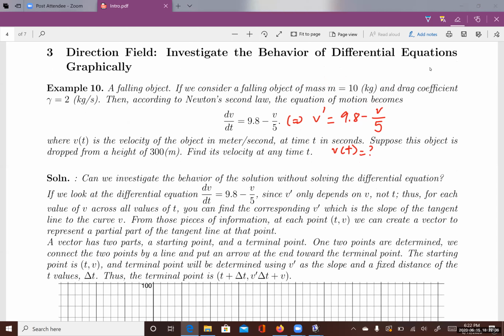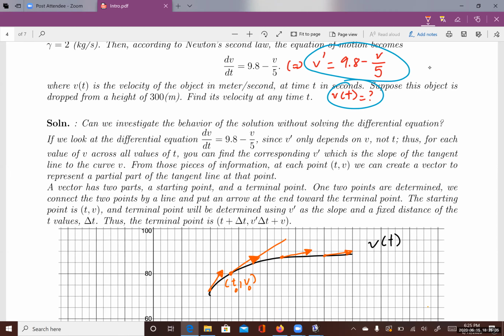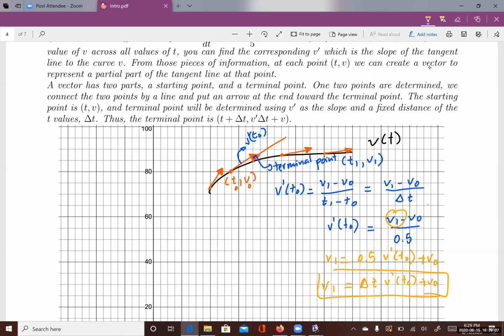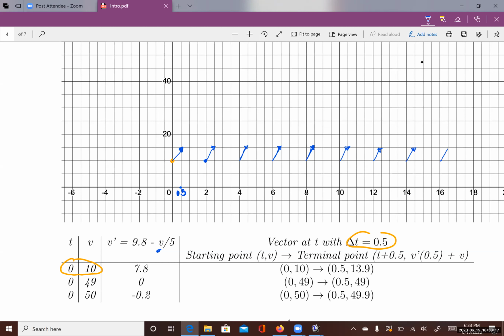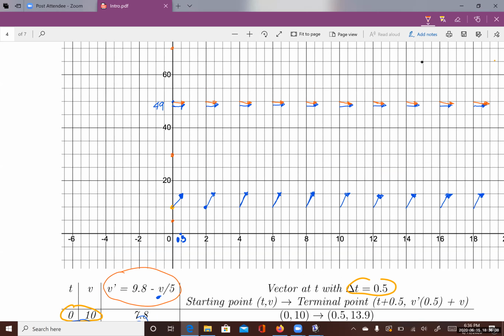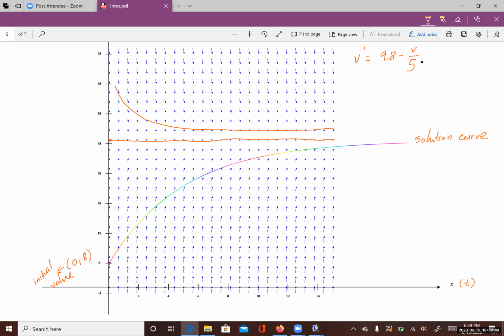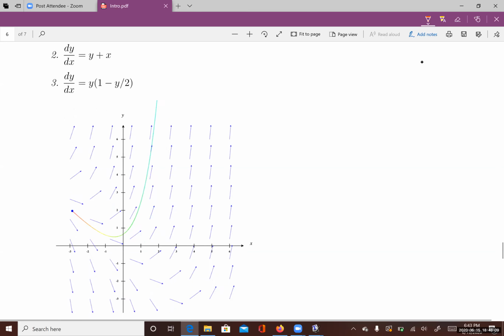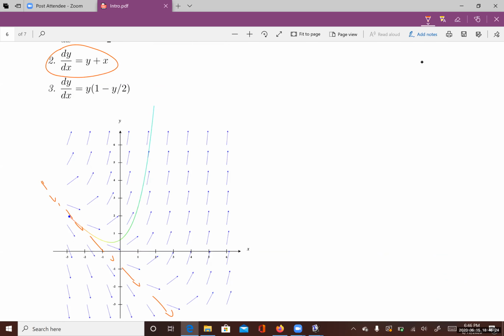DFQ - Chapter 1: Direction Field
This video introduces the definition of direction or slope fields and how to populate them.